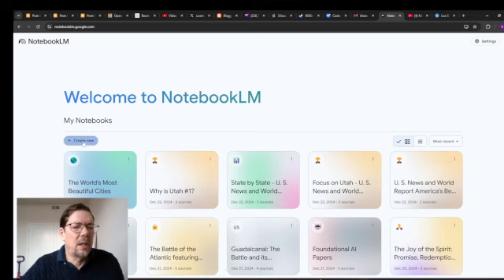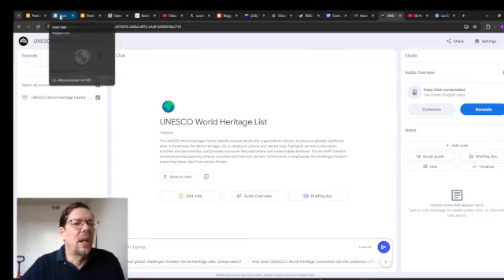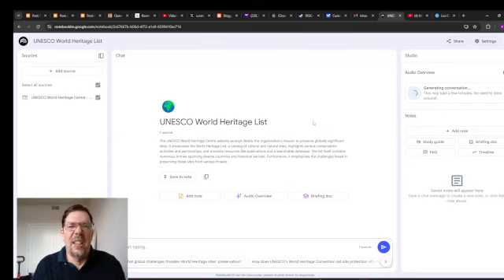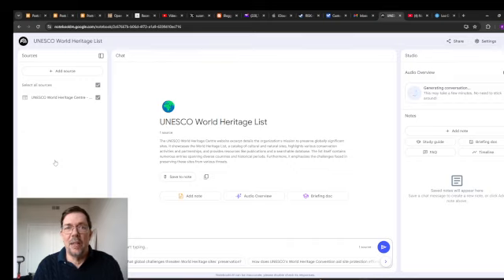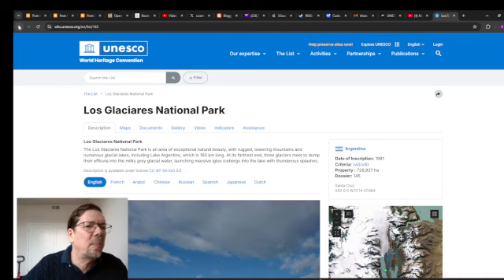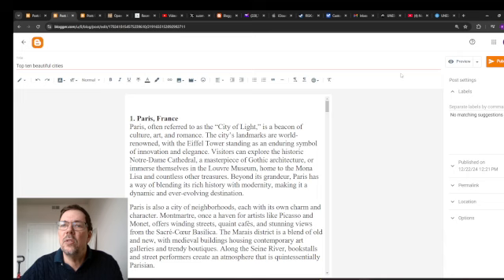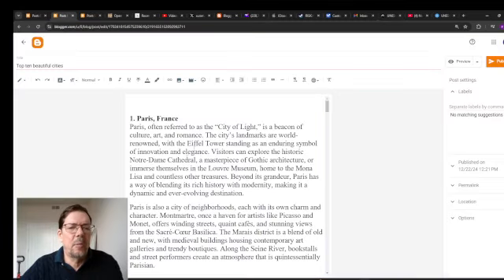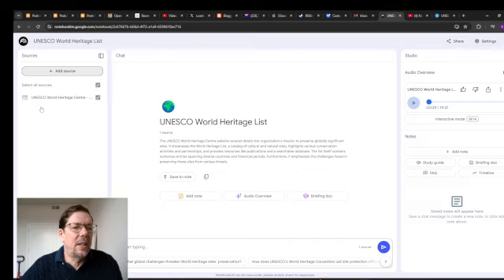Do NotebookLM Podcasts with ChatGPT!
This video shows hot to create NotebookLM Podcasts, and discusses working with ChatGPT for this. The link for the podcast I created in the video is here: